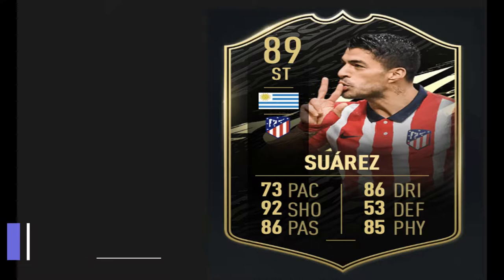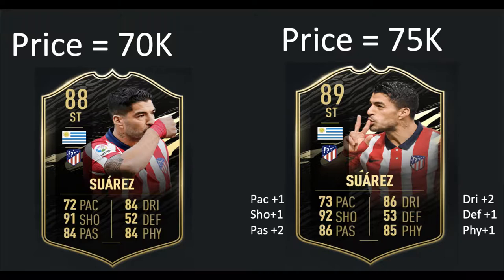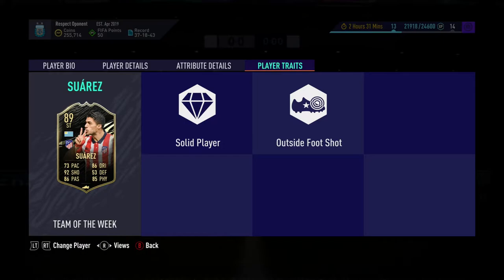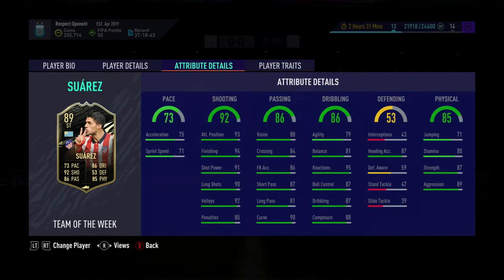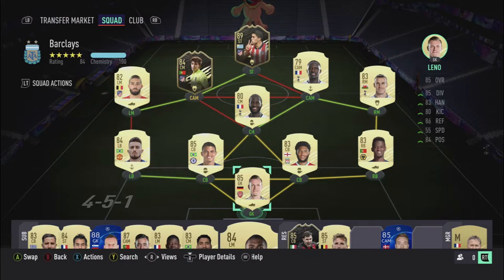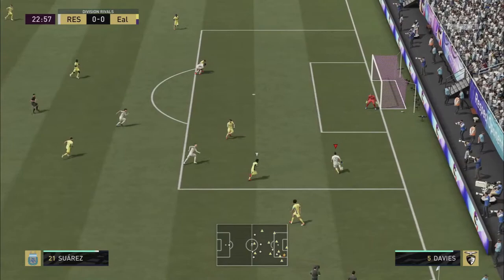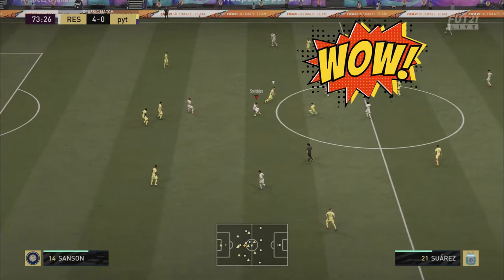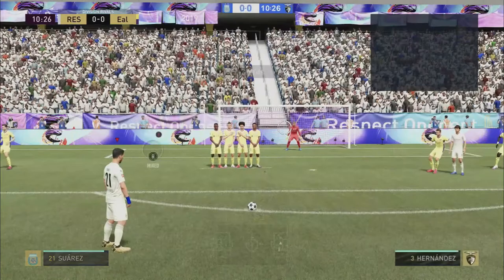Luis Suarez 89 Review team of the week Fifa 21 second inform